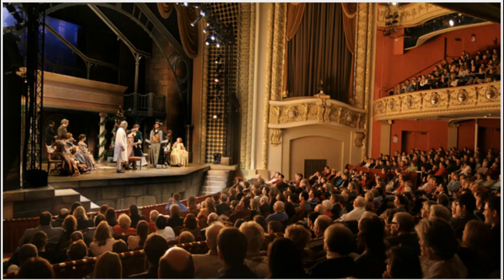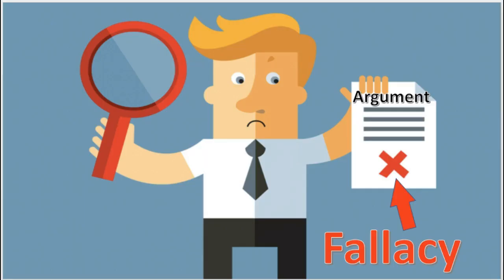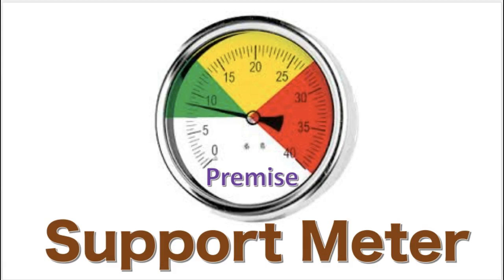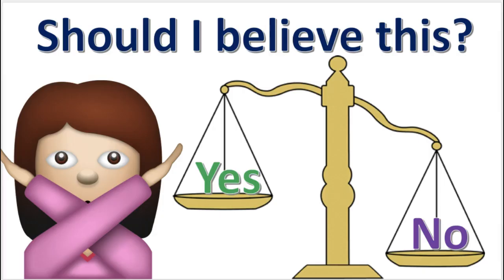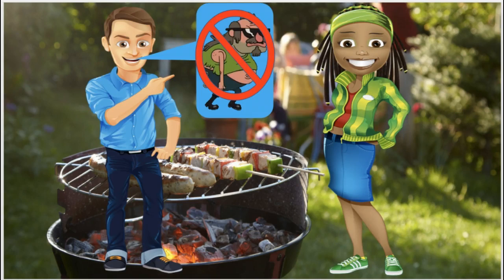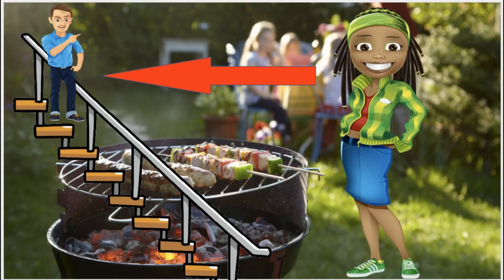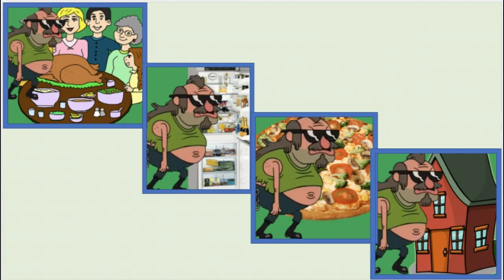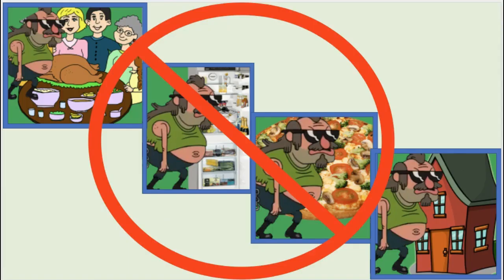Learning Logic  Slippery Slope Fallacy ..................#39